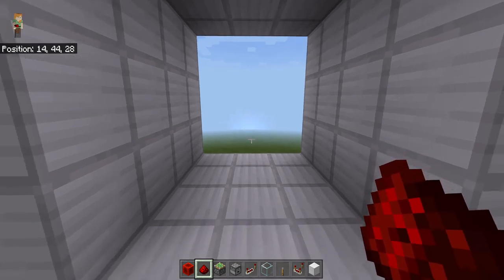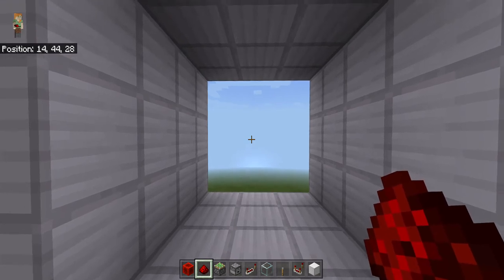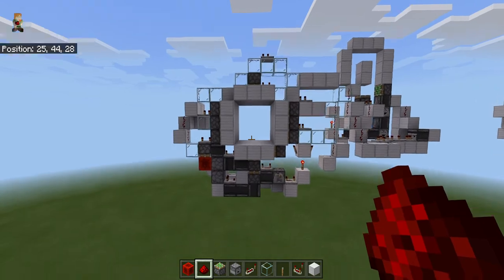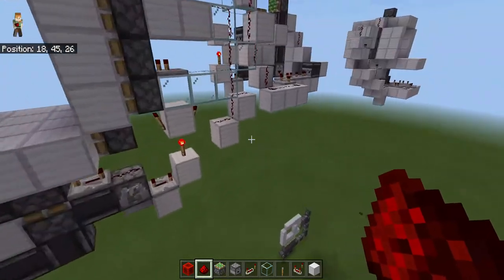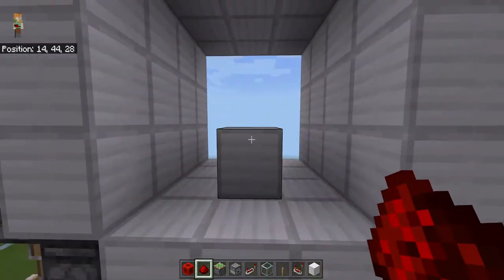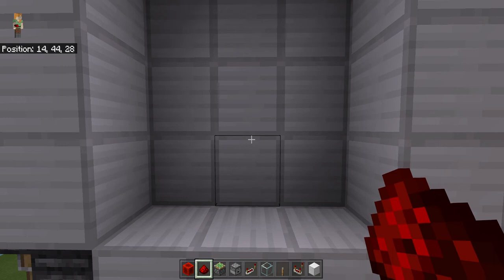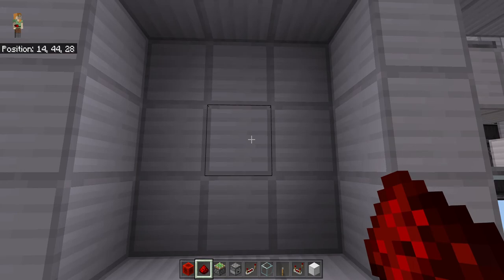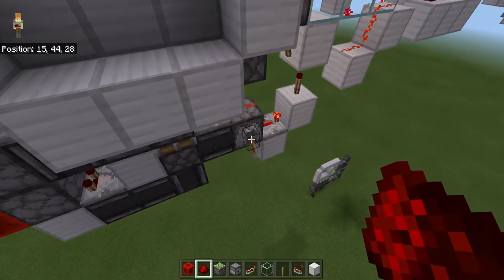Video for the Bow Tie Man:3x3 Spiral door.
Hello Bow Tie Man,you are the most master redstone than me.So this is my first 3x3 spiral door.In this redstone,i using a little bit your redstone circuit,so enjoy!